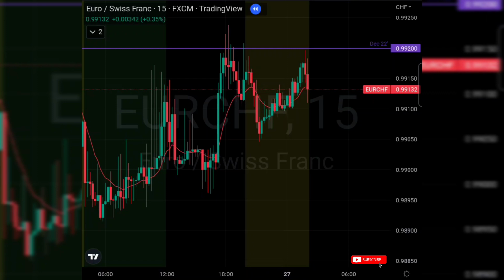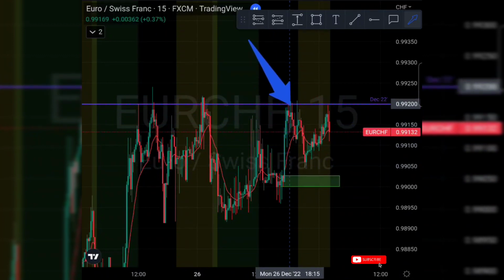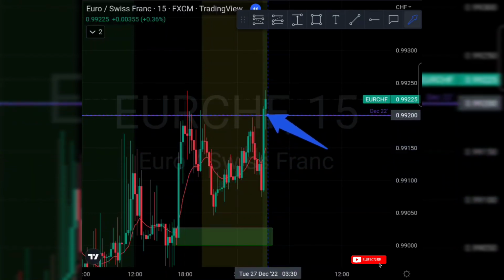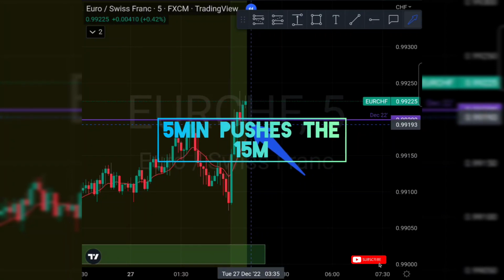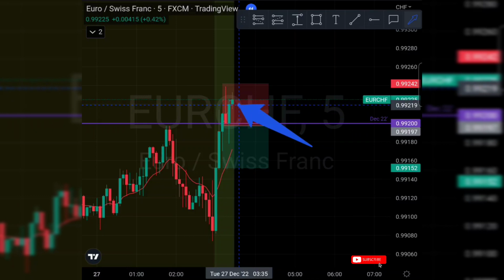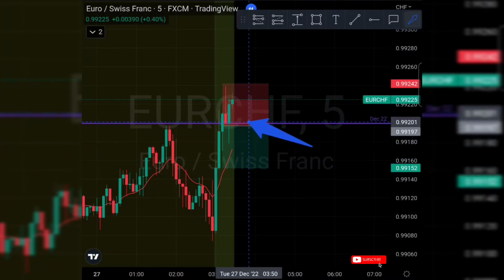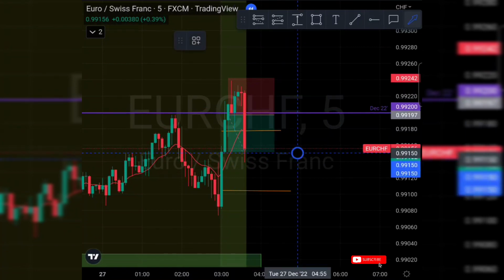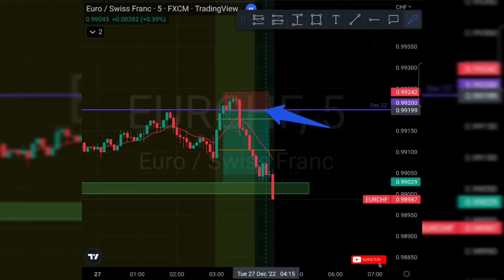The Best Forex Strategy | Learn How To Make More Money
Here's a great resistance setup after seeing the support setup first. Remember, this is my secondary strategy, but it can be someone else's main. Always tailor strategies to YOU & how you trade, but don't stray too far from the actual strategy.